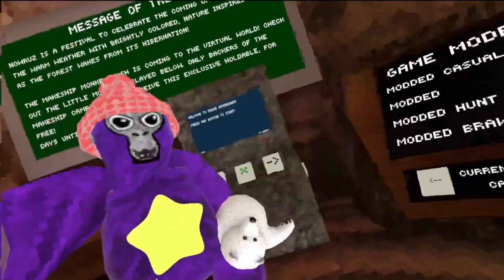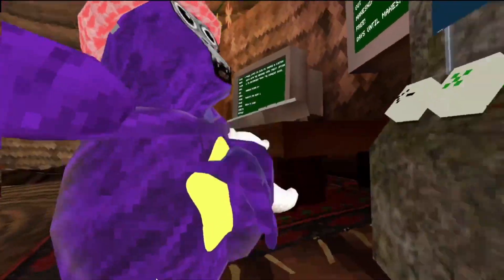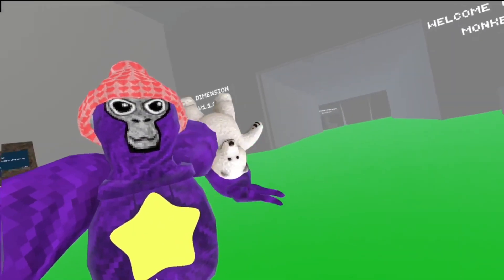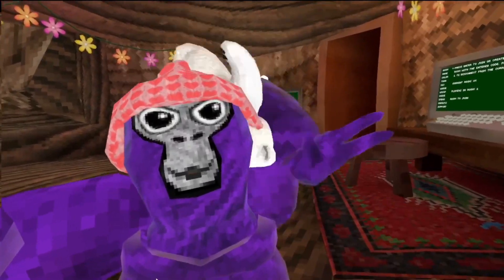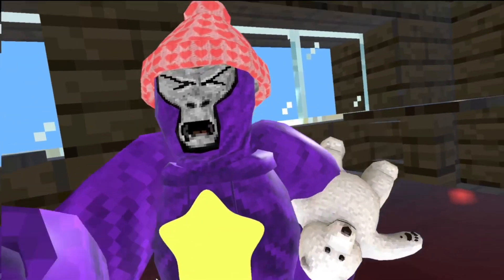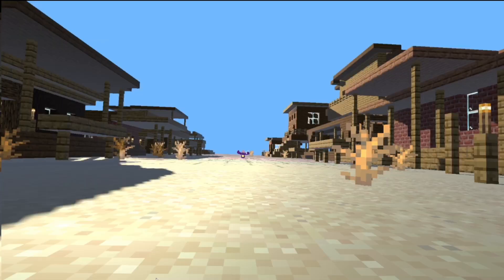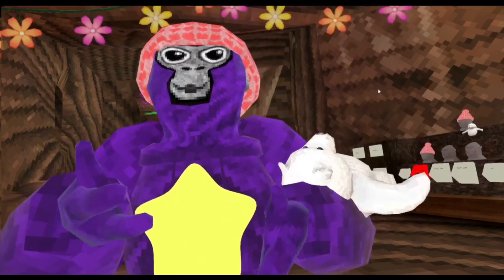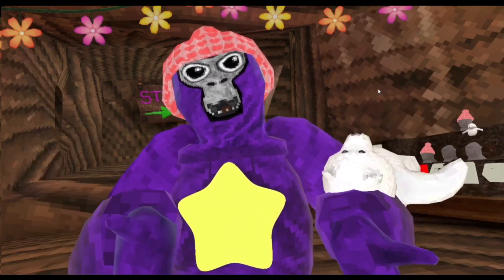Interviewing monke dimensions!